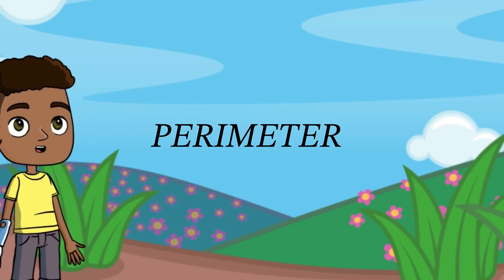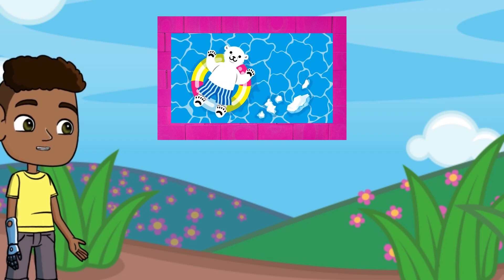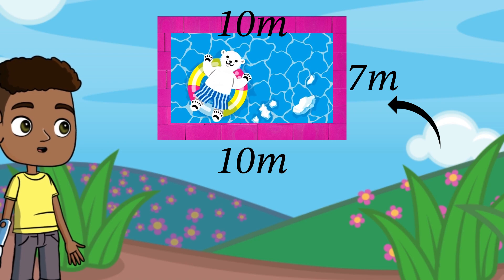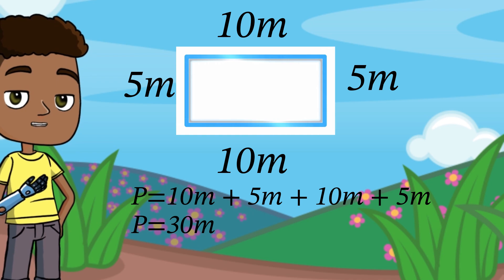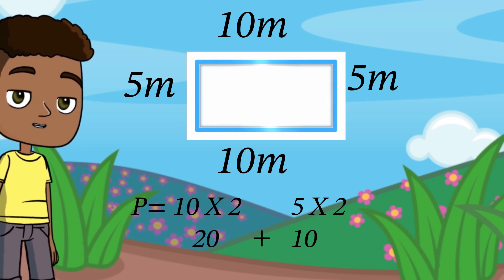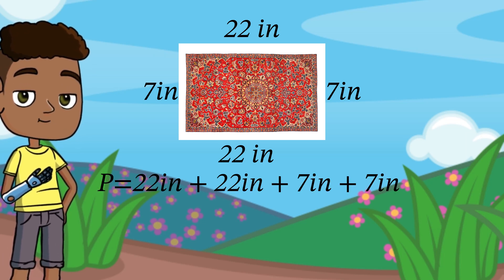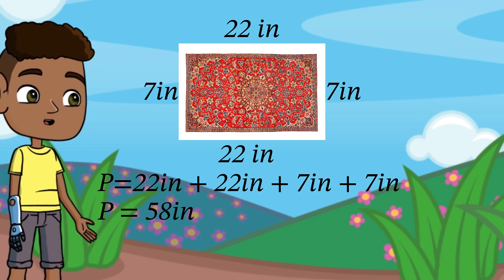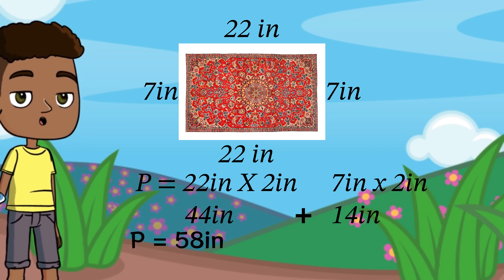How to Find Perimeter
In this video, we will break down the concept of perimeter and explore how to find the distance around different polygons, including squares and rectangles. Through clear explanations and visual examples, you'll gain the skills to measure and calculate perimeter accurately. Whether you're a student, a DIY enthusiast, or simply curious about math, this tutorial will provide you with the knowledge and confidence to tackle perimeter problems with ease.